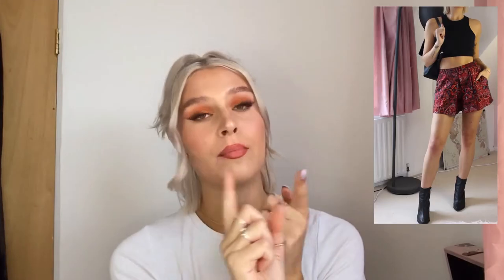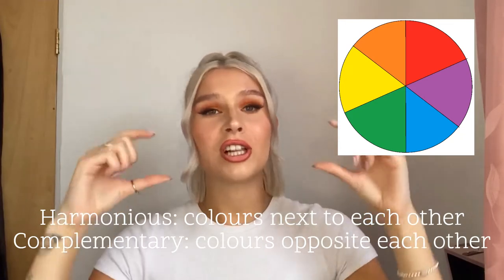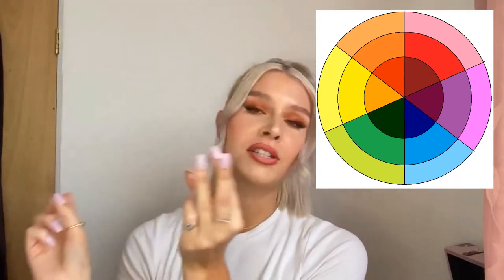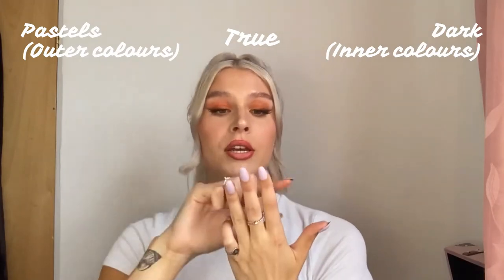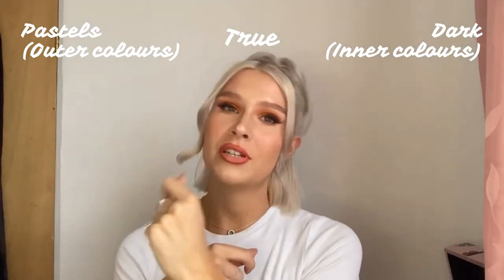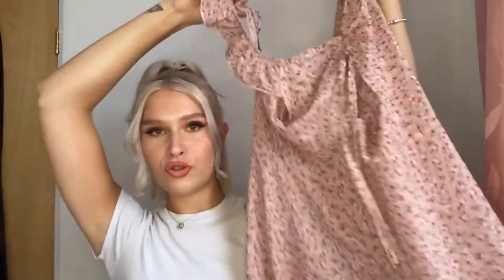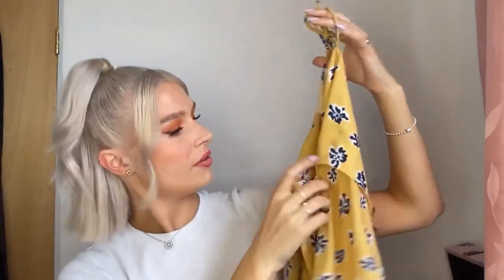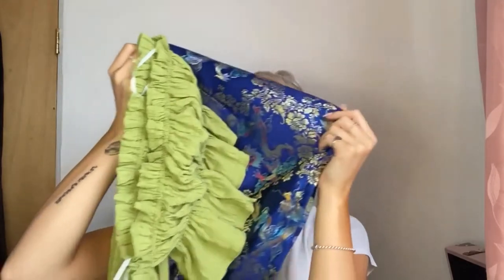YOUR GUIDE TO COLOURFUL OUTFITS / HOW TO PUT TOGETHER A BOMB COLOURFUL OUTFIT- THE BASICS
I wasn't able to link everything because a lot of the items have been in my wardrobe for years so they're not available any more- but I tried my best!
I really hope this video helped some of you out!

I bought the pink cargo trousers from Shein and I don't think they're in stock but there are loads similar

Kitten heels from Primark

They only stock the blue cardigan in purple but still cute!